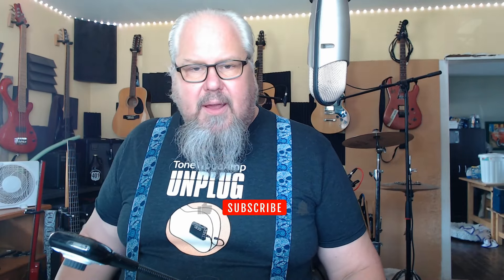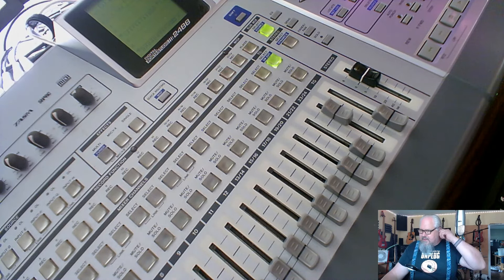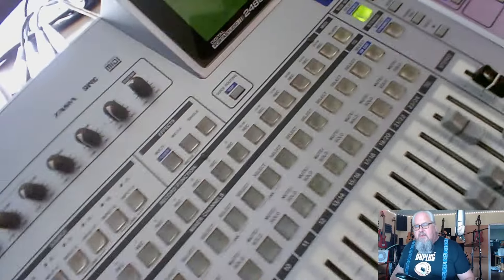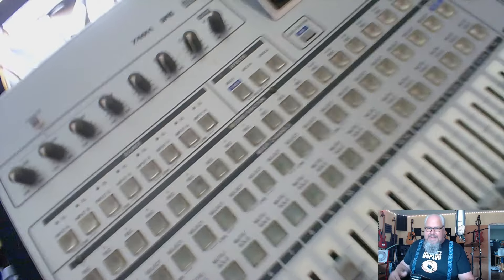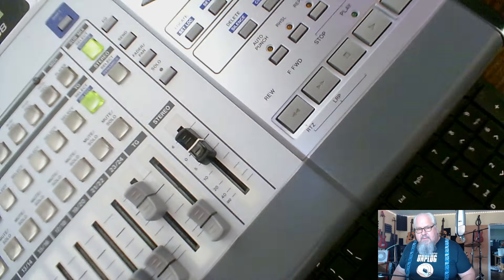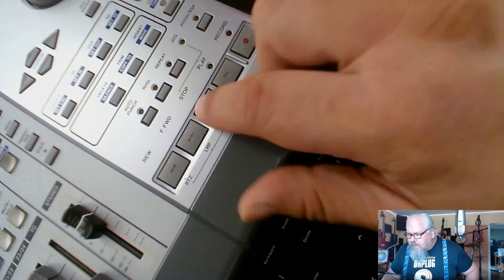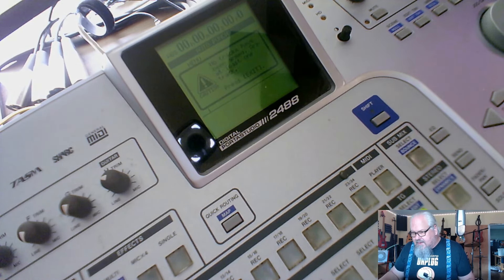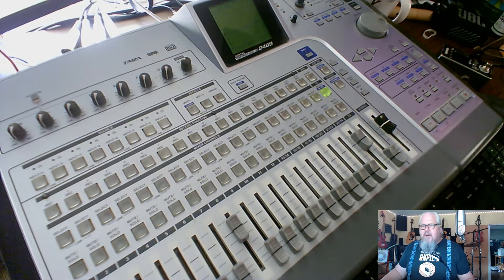The TASCAM 2488, What I've Done and Learned So Far...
So far the learning curve is low on this machine.  I guess working on the newer DP32 has come in handy for me.

Amazon (USA):
The MPF Project:
Mike Foerster: